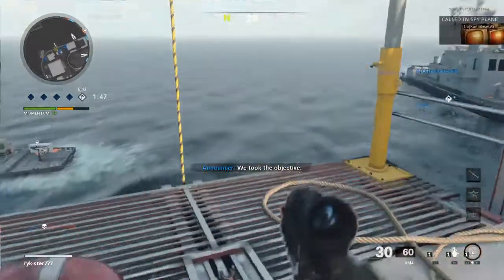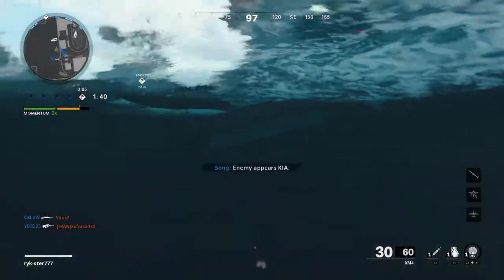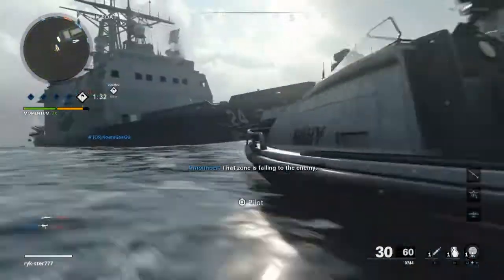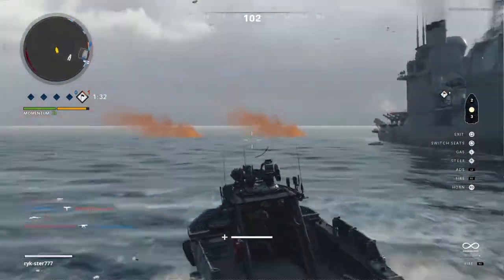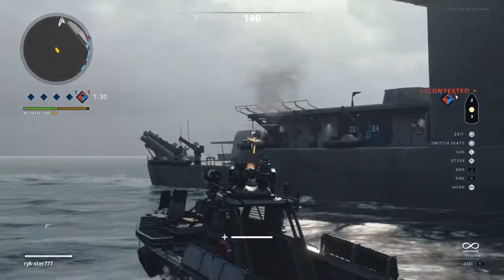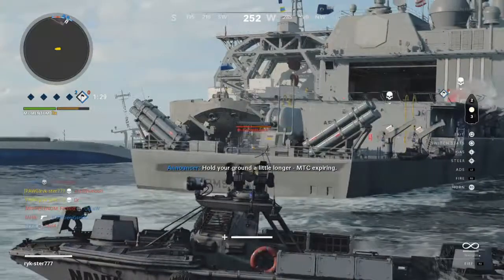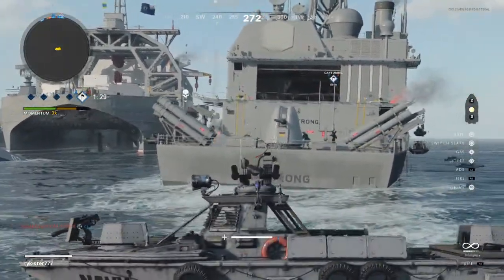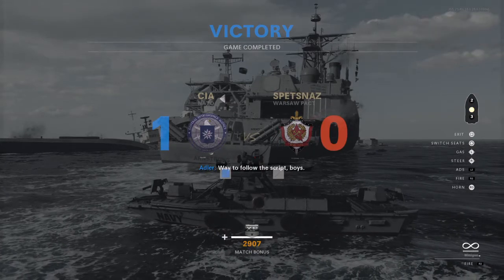*EASIEST* Guide Mean Machine Trophy Call of Duty: Black Ops Cold War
On the map Armada, use any of the boats with a turret until you receive the trophy.

Mean Machine
Get 100 kills as the driver, pilot, or passenger of a vehicle in Multiplayer.

Platinum
Awarded when all trophies have been unlocked

Combat Hardened

Complete the Campaign on Veteran or Realism difficulty

Dungeon Diver

Visit every corner of a Deadly Dungeon

Combat Recruit
Complete the Campaign on any difficulty

Mind Trip
See all seven memory endings and play through all four path ends in Break on Through

Patriot Arrow
Kill an enemy with a bow while zip lining in Echoes of a Cold War

Scorched Earth II
Blow up all trucks and guard towers on the approach to the monastery in The Final Countdown

Craftwork
In Die Maschine, craft 14 different types of items in one match

Seal the Deal
In Die Maschine, close the rift

Entamaphobia
In Die Maschine, stay in the Yard for 15 rounds

Nightmare at 20 Feet
In Die Maschine, kill 100 enemies without leaving the top of the crashed Plane wing

Go the Distance
Win 50 matches of Multiplayer

Calling It In
Get 50 kills with Lethal Scorestreaks in Multiplayer

Party Patrol
Get 10 squad wipe medals in Fireteam

Fowl Five Piece

Get a chain of 5 chickens strung together in Dead Ops Arcade

Survive the Wild
Escape from the deep dark wild

Forever Fated
Find your destiny in the Room of Fate

Reunited with Fidolina
Defeat the Momaback and saved your dear friend

Keep Your Friends Close
Perform Body Shield five times

Brick in the Wall
Complete Brick in the Wall in Campaign on any difficulty

Fracture Jaw
Complete Fracture Jaw in Campaign on any difficulty

Break on Through
Complete Break on Through in Campaign on any difficulty

End of the Line
Complete End of the Line in Campaign on any difficulty

Redlight, Greenlight
Complete Redlight, Greenlight in Campaign on any difficulty

Ashes to Ashes
Complete Ashes to Ashes in Campaign on any difficulty

Desperate Measures
Complete Desperate Measures

The Final Countdown
Complete The Final Countdown in Campaign on any difficulty

Echoes of a Cold War
Complete Echoes of a Cold War in Campaign on any difficulty

Operation Chaos
Complete Operation Chaos in Campaign on any difficulty

Operation Red Circus
Complete Operation Red Circus in Campaign on any difficulty

Nowhere Left to Run
Complete Nowhere Left to Run in Campaign on any difficulty

EVERYONNNNEE!
Kill 25 enemies with the AC-130 while defending the rooftops in End of the
Line

Explosive Finish
Kill 12 enemies with explosives barrels while riding the server lift during Echoes of
a Cold War

Firing Range
Knock down 15 metal targets on Main Street in Redlight, Greenlight

Get five kills each with an LMG, SMG, AR and Shotgun

Old Faithful
Kill 200 enemies with an AR

The Red Door
Disobey Alder’s order to go through the door in Break on Through

Scorched Earth
Destroy all enemy vehicles and mortar teams while defending Firebase Ripcord in
Fracture Jaw

Two Birds, One Stone
In Die Maschine, kill the two split Megatons with one shot

Heavy Metal
In Die Maschine, forge the Pack-A-Punch machine

Six Pack
In Zombies, upgrade 6 Perks Skills to Tier III

Socket-to-me
In Zombies, upgrade a skill

Carpe D.I.E.M.
In Die Maschine, free the lost Decompressive isotopic Estrangement

The Fixer
Get 200 Eliminations in Multiplayer

©2020 By Lightskin Bandit Gaming, No part of this video may be reproduced or transmitted in any form or by any means, electronic or mechanical, without the written permission of the copyright holder.